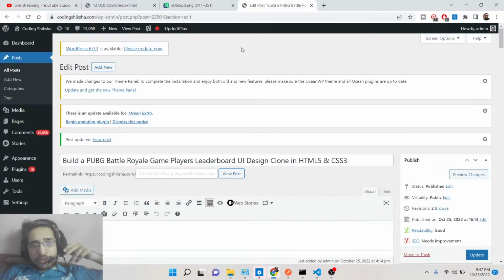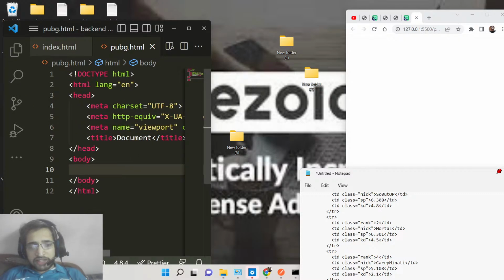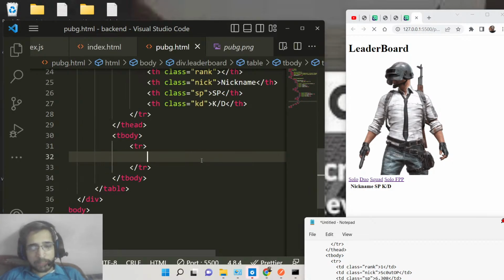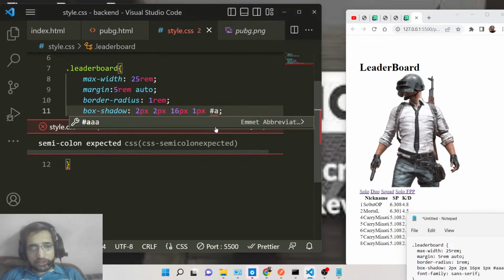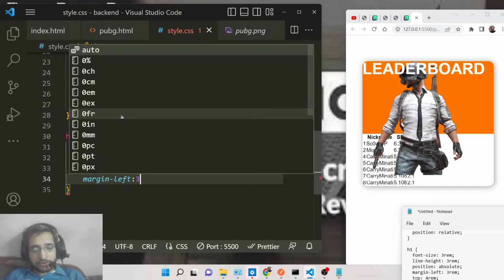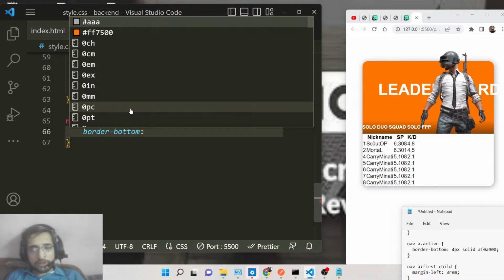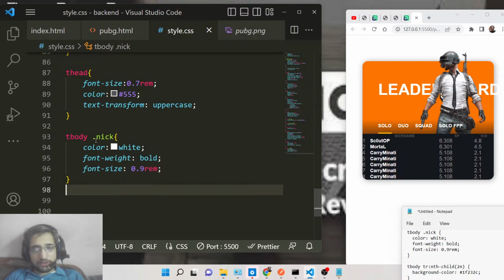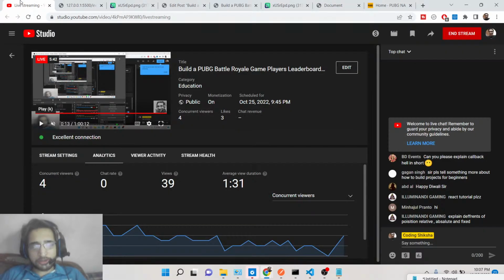Build a PUBG Battle Royale Game Players Leaderboard UI Design Clone in HTML5 & CSS3